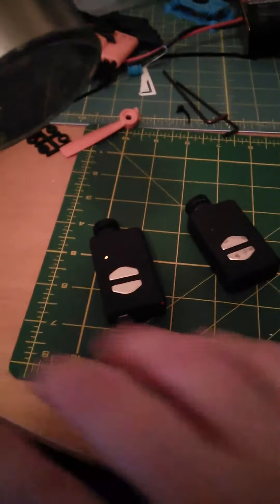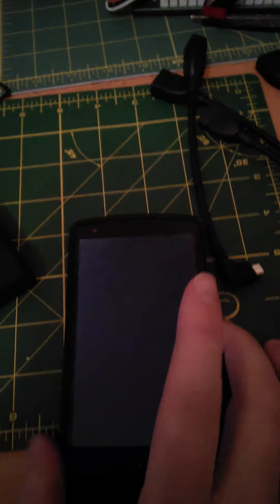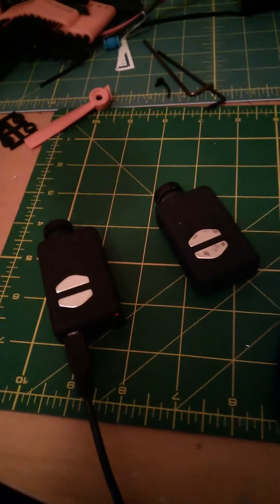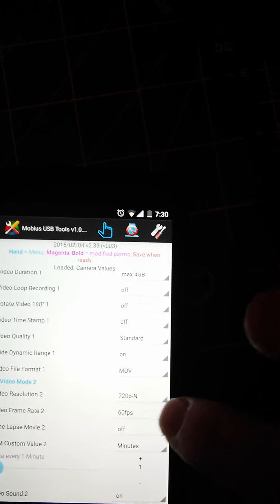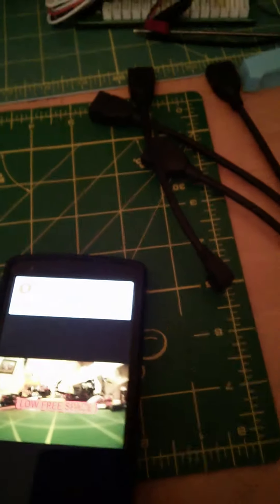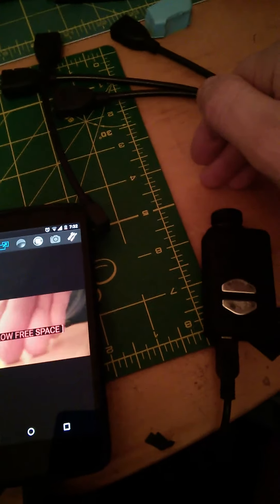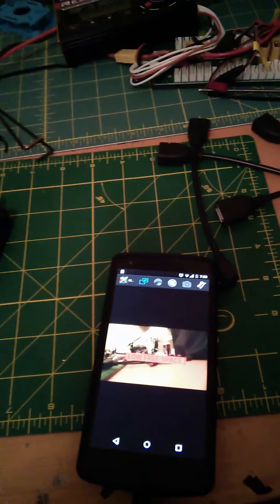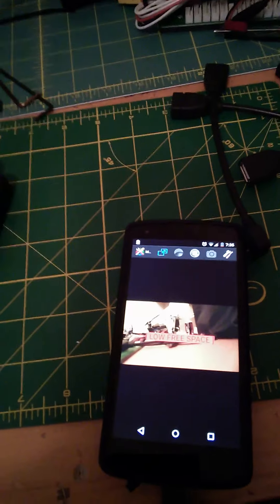Möbius otg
Unlock the potential of your Möbius let the video see the viewer 😄